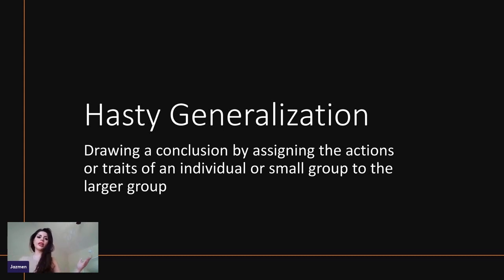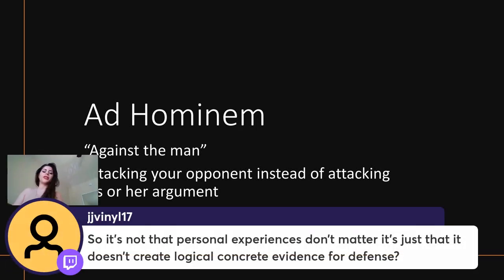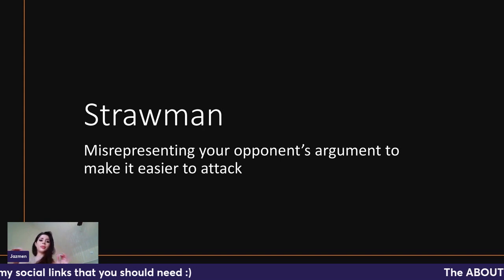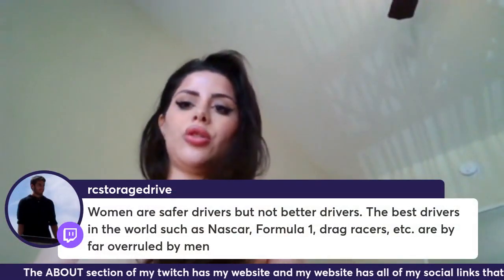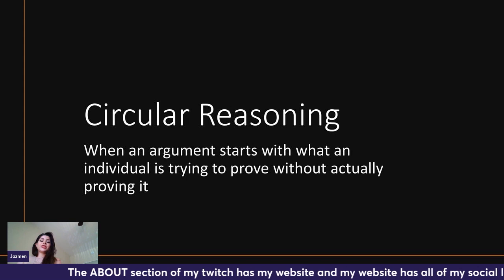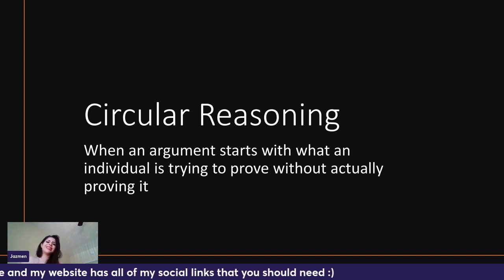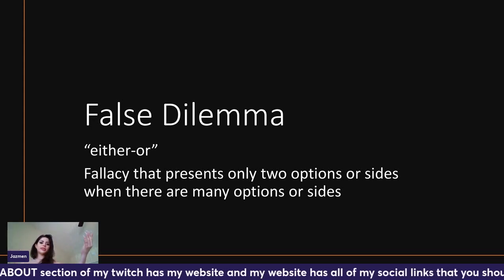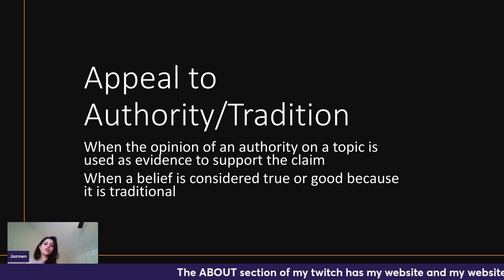Ten Common Logical Fallacies / THOUGHTS WITH THOTS- EPISODE 7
(formerly known as Sh!t Persian Girls Say)

Follow Jazmen on IG: @theprincessjazmen